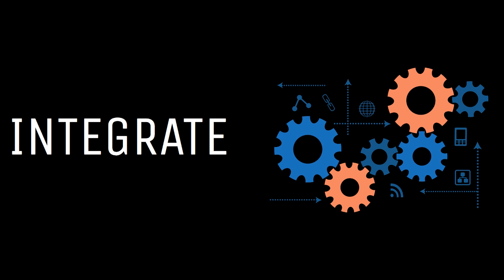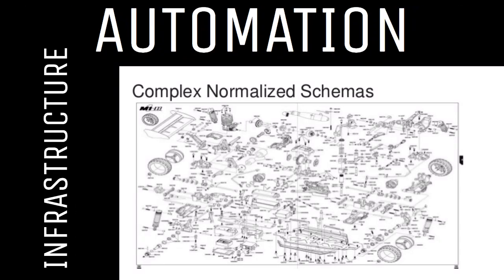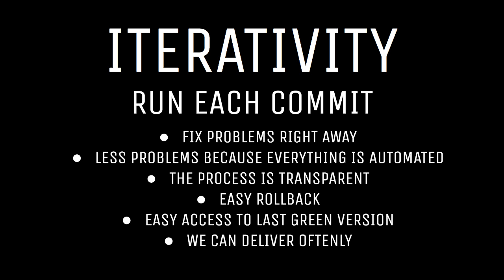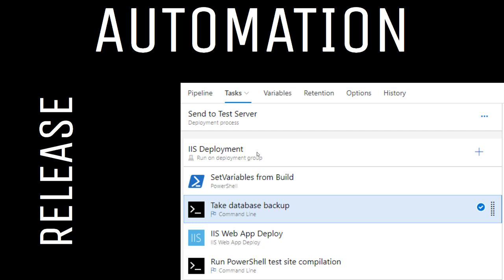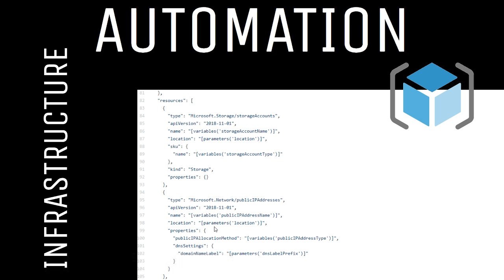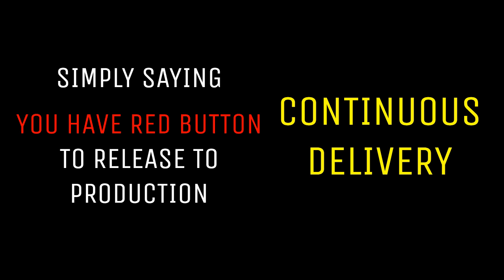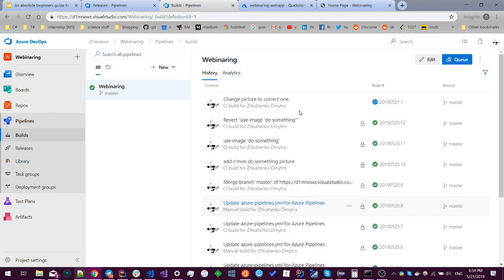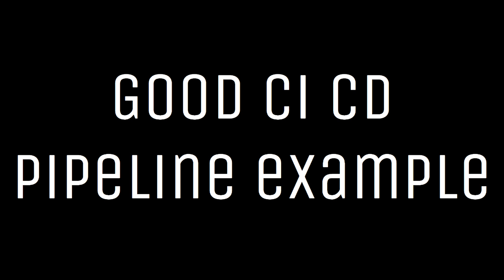An absolute beginners guide to CI/CD | Dmytro Zhluktenko | MSP Ukraine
In this talk, we will go over one of the main pillars for successful software engineering - Continuous Integration & Continuous Deployment.

At first, we will describe what are those concepts, how do they differ between each other, and how do they contribute to the overall software development life cycle. Also, we will consider the options given to us by Microsoft - mainly Azure DevOps as a tool to build automated CI/CD pipelines. In the end, we will take a look at how big companies build CI/CD for their products.

By the end of this talk, attendees should become familiar with core concepts of CI/CD and be able to differentiate CI from CD, and know how to create a basic Azure DevOps pipeline using their student subscription.

Dmytro Zhluktenko | Microsoft Student Partner, Lviv .NET Community founder, Software Engineer @ Deep Network GmbH. Doing a lot of Azure, .NET, Java, Scala, DevOps.